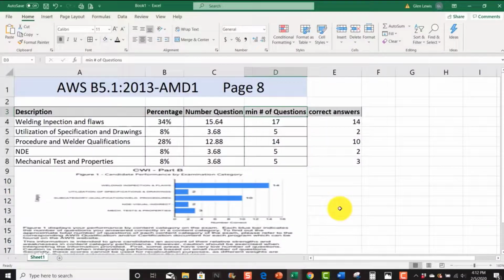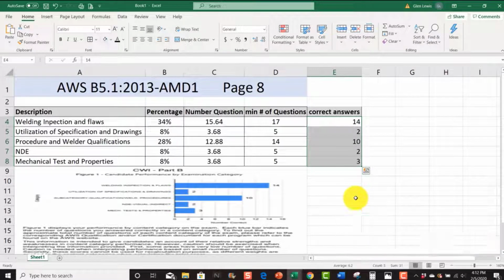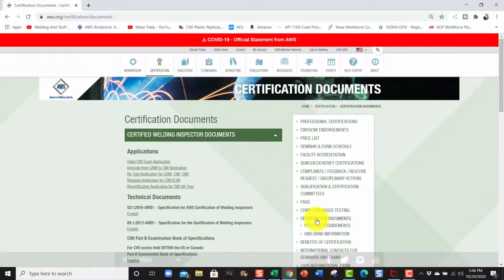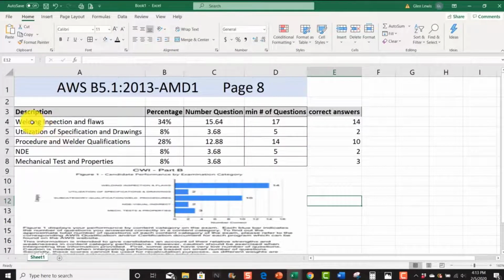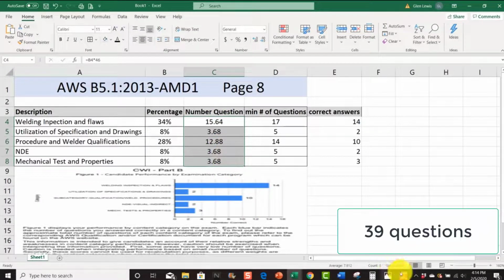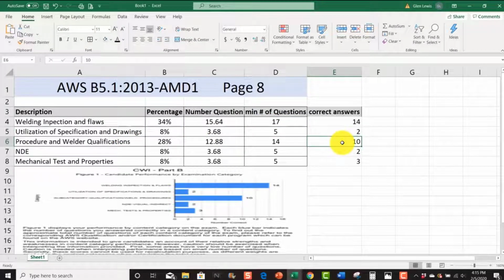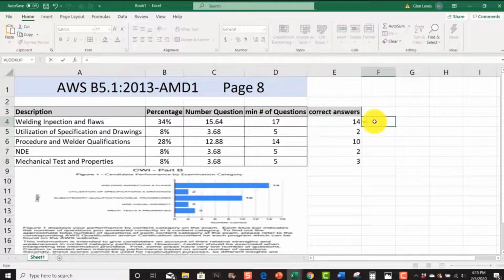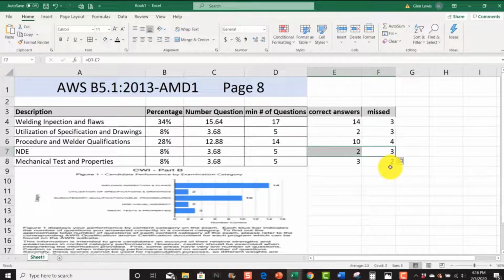CWI Test Results!!!! If You Fail The Exam Study These Sections Especially Part B